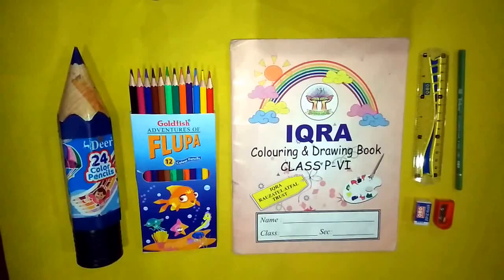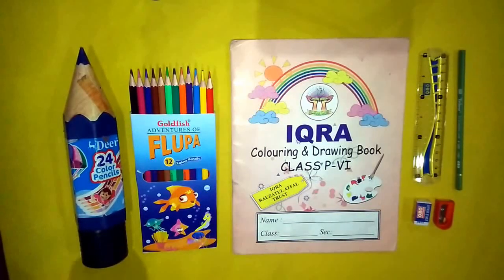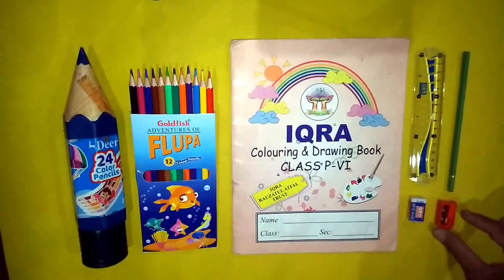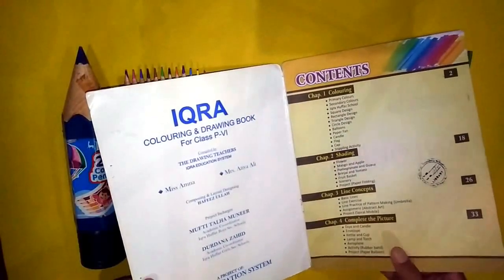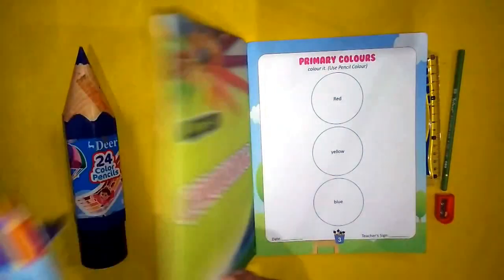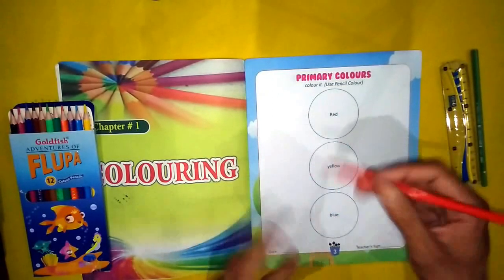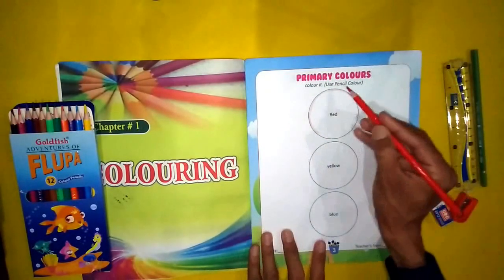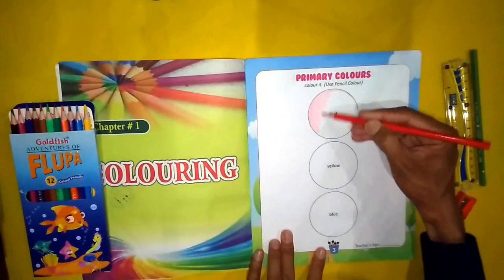PVI DRAWING LESSON # 02 CHAPTER # 01 TOPIC: COLOURING